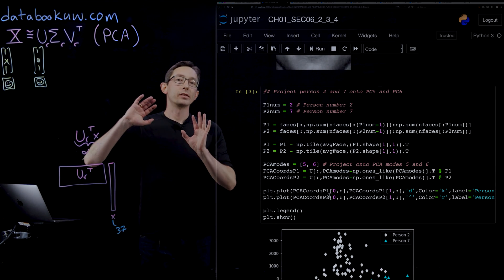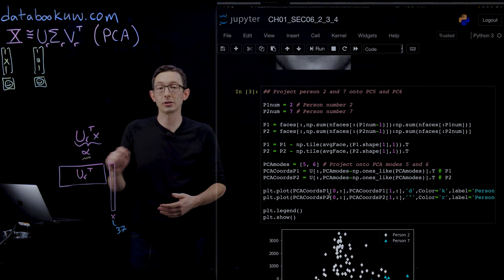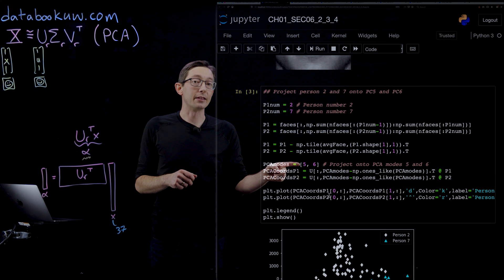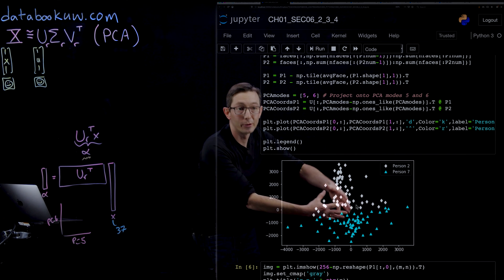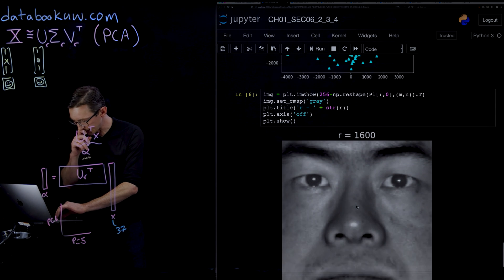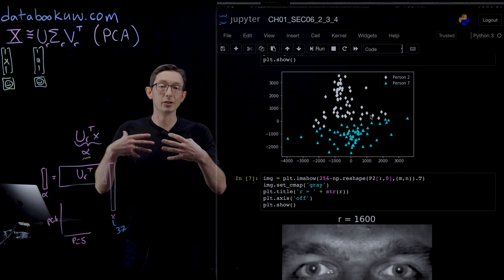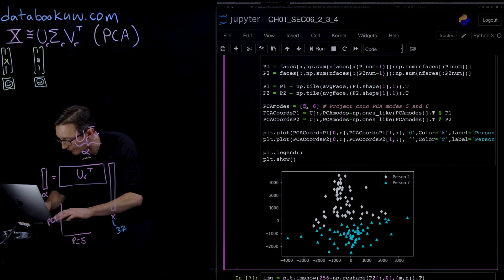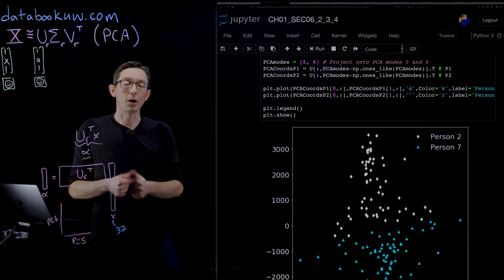SVD: Eigenfaces 3 [Python]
This video describes how the singular value decomposition (SVD) can be used to efficiently represent human faces, in the so-called "eigenfaces" (Python code, part 3).